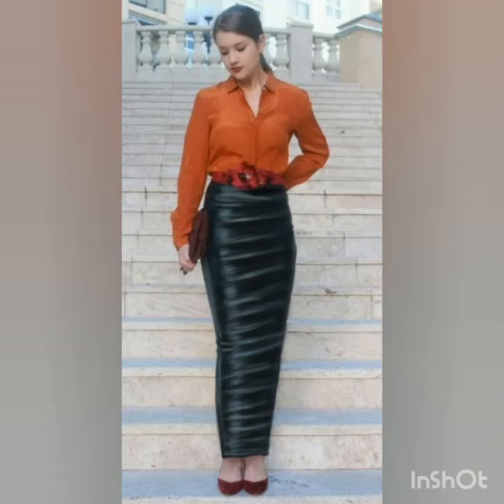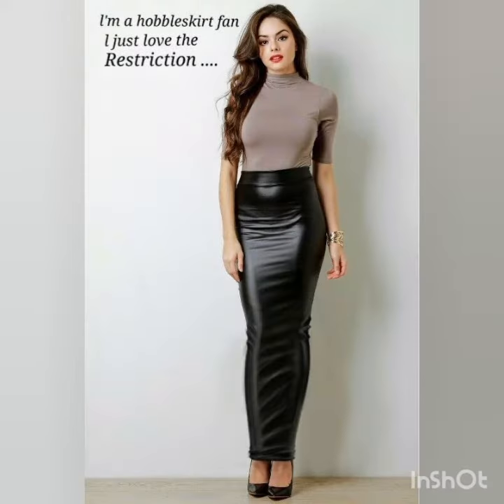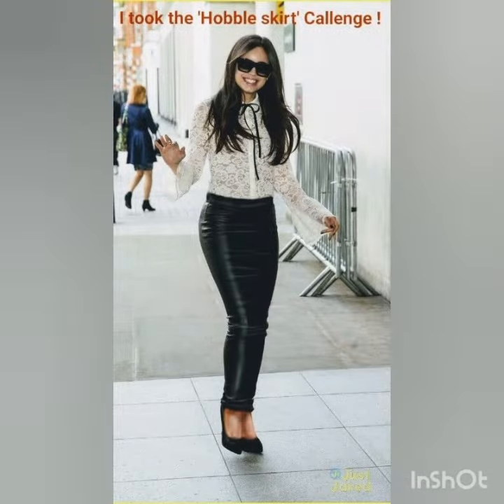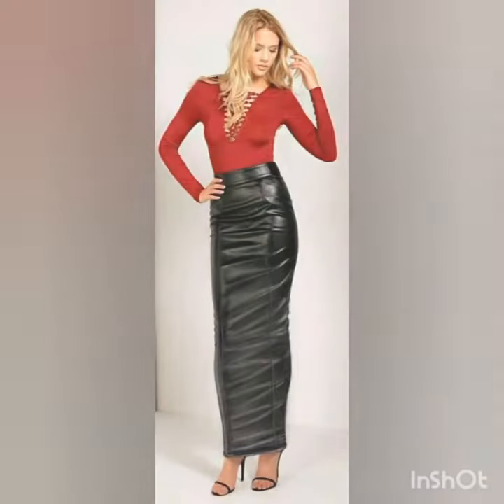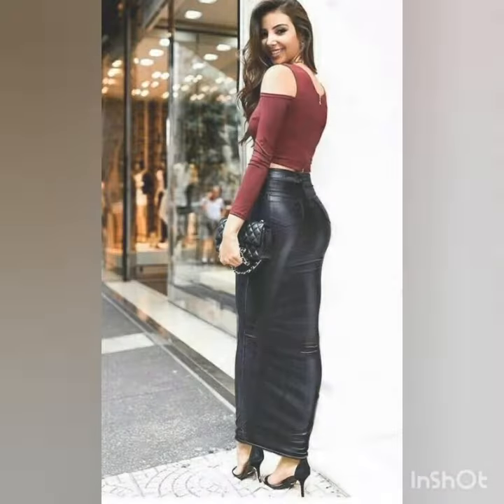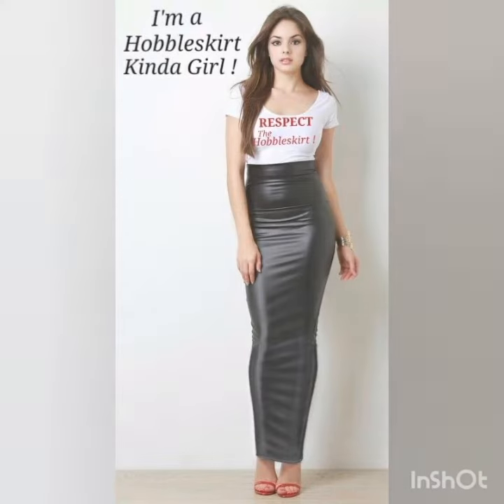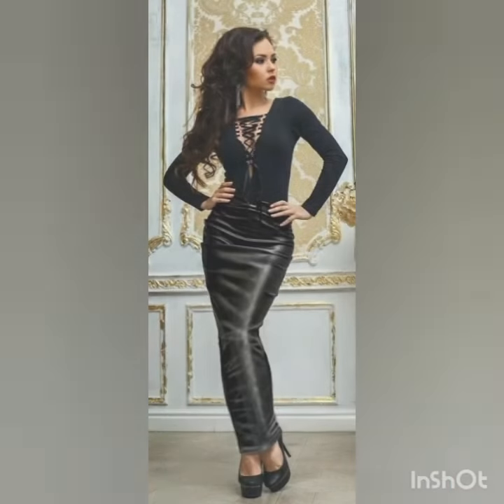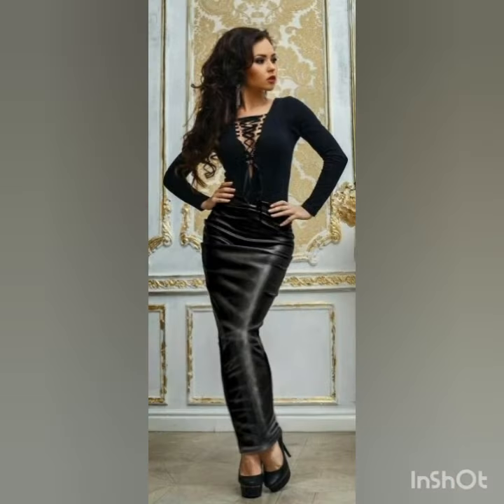most impressive demanding and stylish collection of leather and latex hobble skirts.